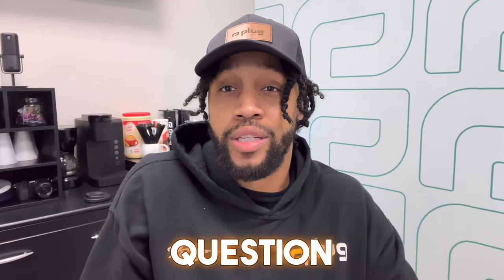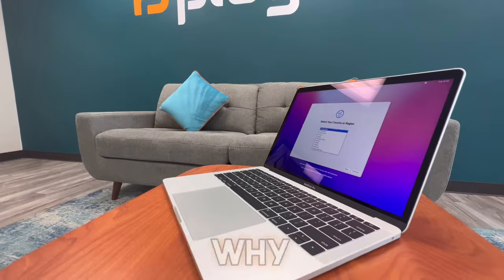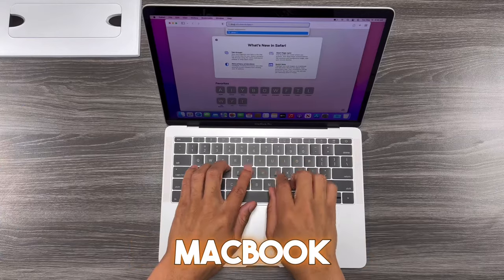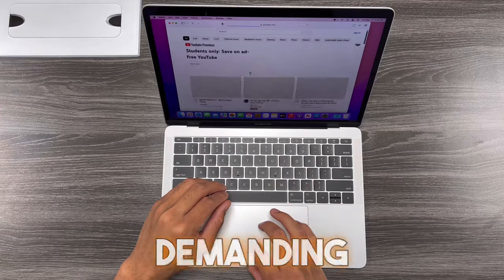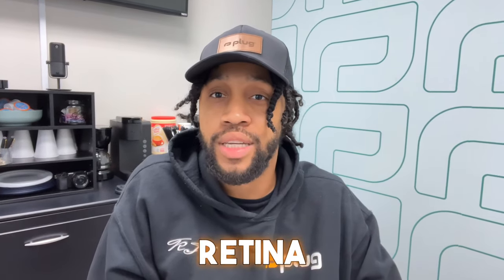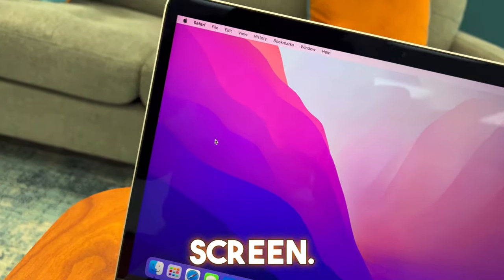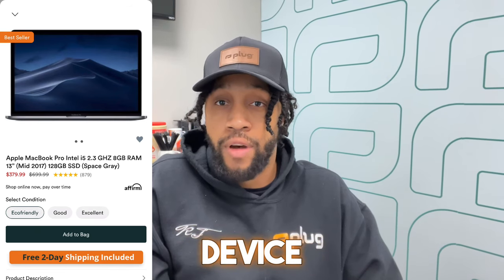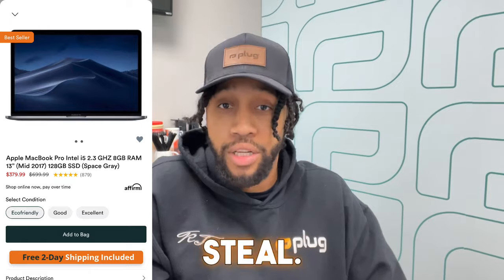Is it worth getting the MacBook Pro 2017 in 2023?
Are you considering a MacBook Pro but put off by the sky-high prices of the latest models? Then this video is for you! We're exploring why the MacBook Pro 2017 is a fantastic choice in 2023.

In this video, we delve into the performance, display quality, cost-effectiveness, and reliability of the MacBook Pro 2017. We'll show you how this six-year-old device still packs a punch when it comes to power and performance. You'll see firsthand how it handles everyday computing tasks and even demanding software, all while providing a stunning visual experience with its Retina display.

But what sets this apart from buying new? We discuss how opting for a certified pre-owned MacBook Pro 2017 from Plug can save you a significant amount of money without compromising on quality or functionality. We also highlight Plug's Certified Pre-Owned Assurance, which includes a rigorous testing and certification process, a one-year warranty, and a 30-day money-back guarantee.

Ready to get a high-quality MacBook without breaking the bank? Then watch this video to learn why the MacBook Pro 2017 could be the perfect choice for you in 2023.